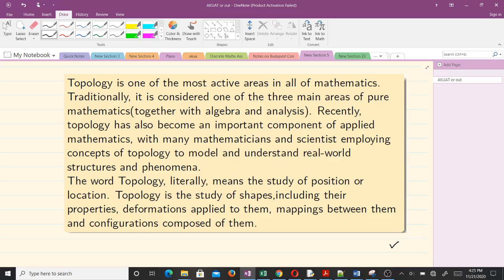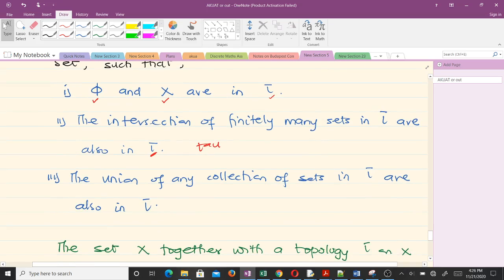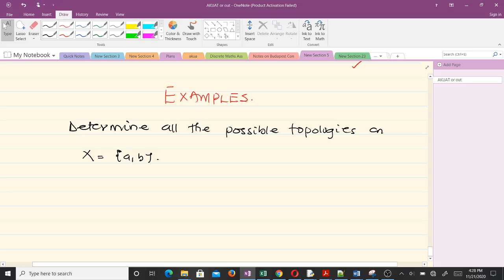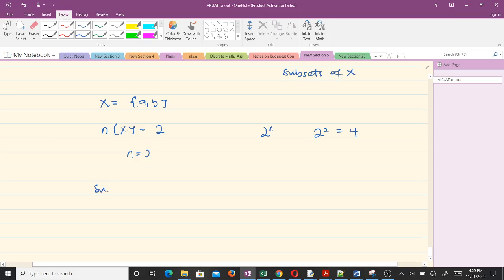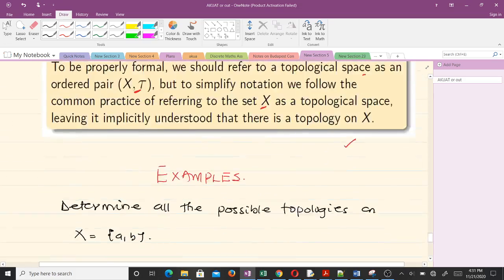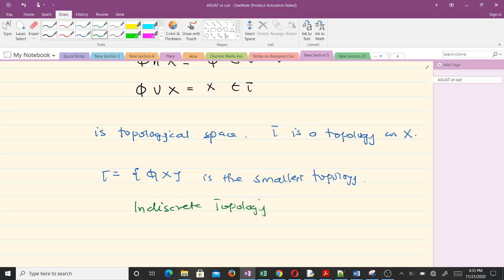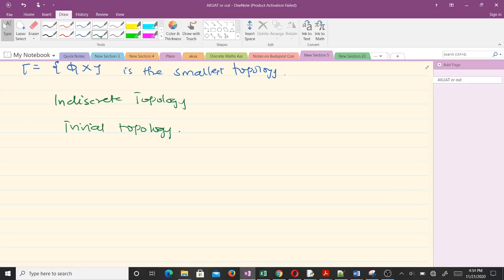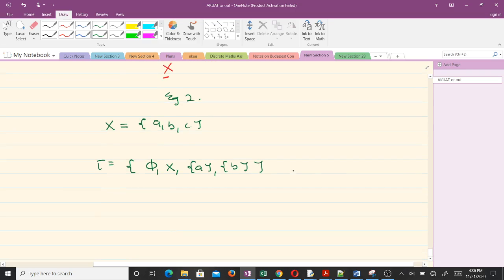Defintion of Topology and Examples (Topological Spaces) Lesson 1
This video is an introductory video to the study of Topology I
It also explains what a topological space is in simple sentences  and give examples of topological spaces.